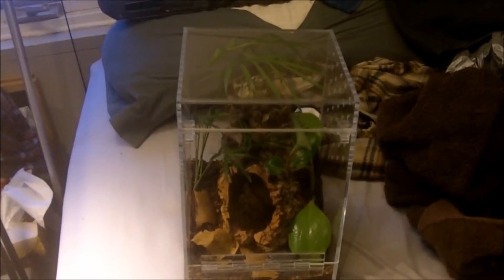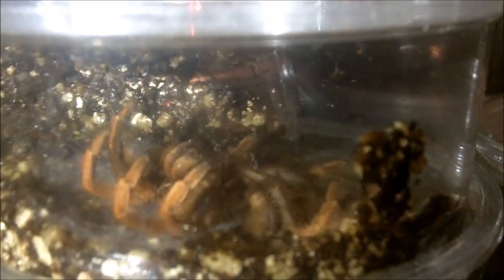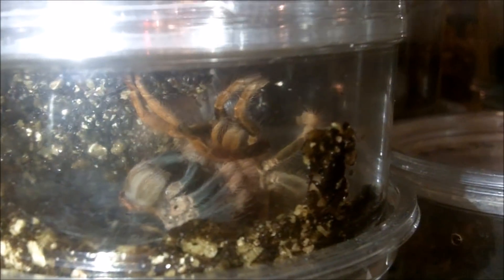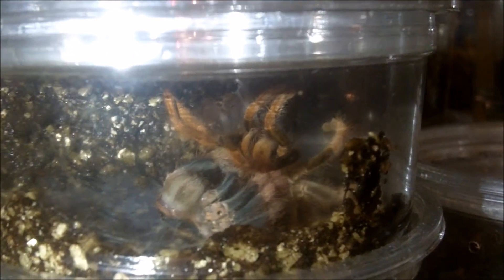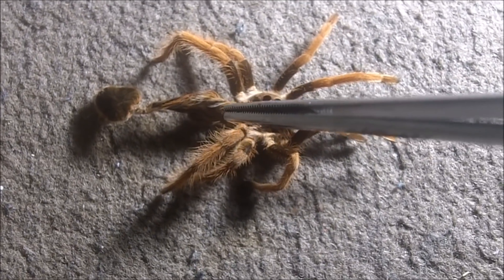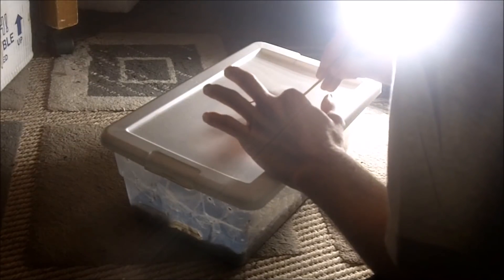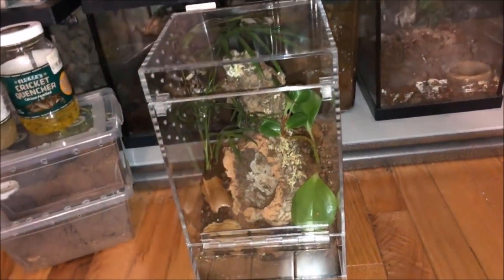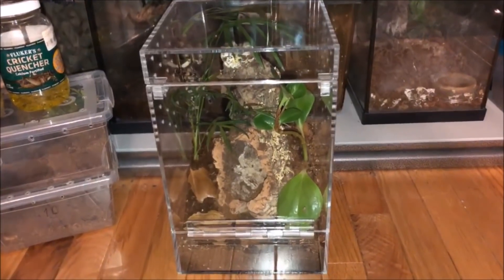Megaphobema robustum (Colombian Giant Red Leg) Caught Molting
Yeah, finally I caught one of my Ts molting.  In this vid, I document the molt cycle and sexing its molt.  Unfotunately, its a male.  Sorry for the audio on the sexing part.  Something went wrong with my mic on my Iphone8